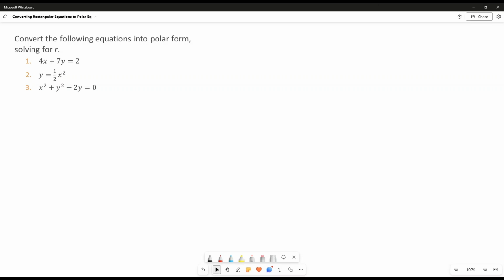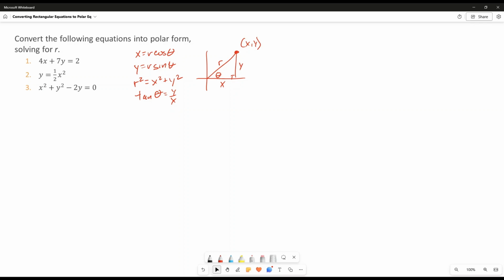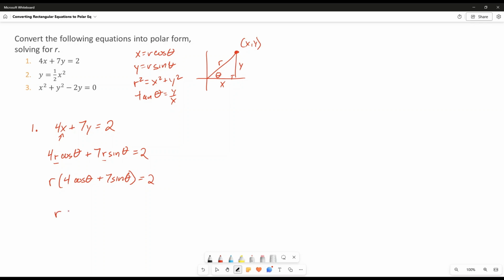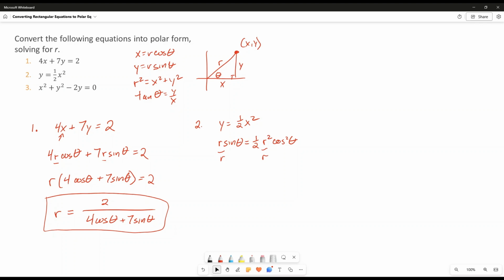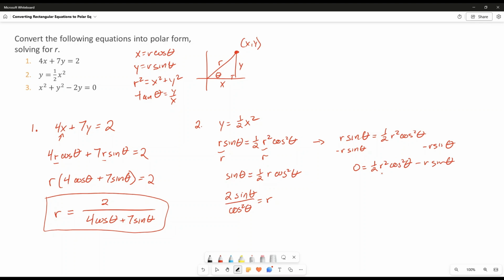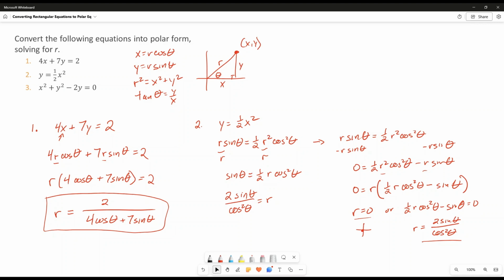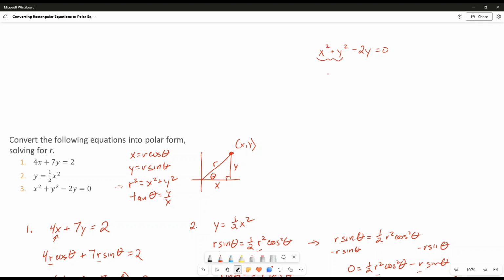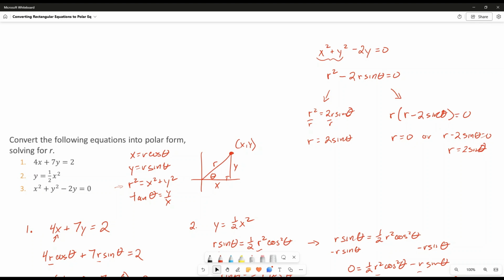Converting Rectangular Equations to Polar Equations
Several examples converting rectangular equation to equivalent polar equations.